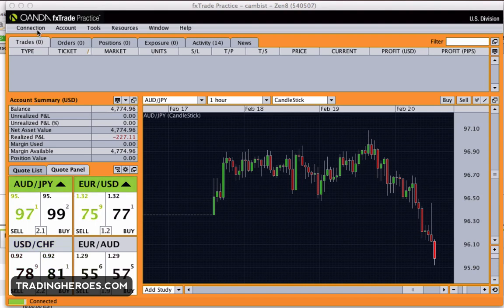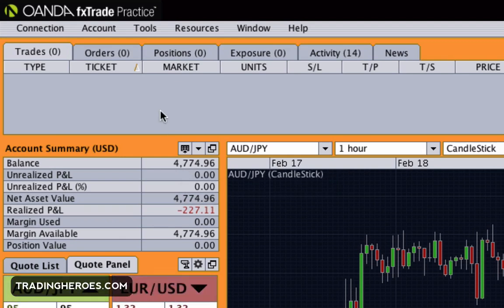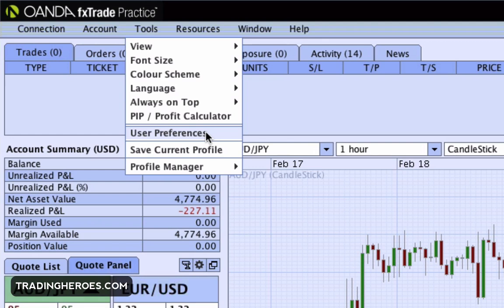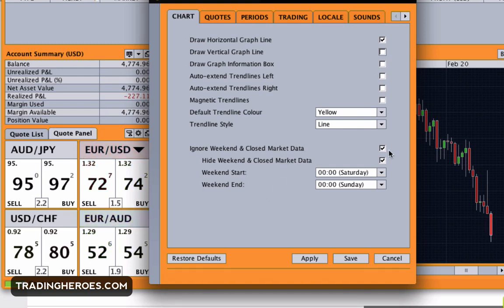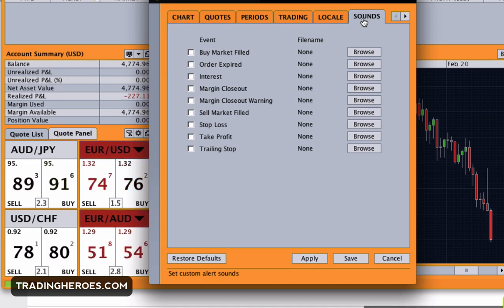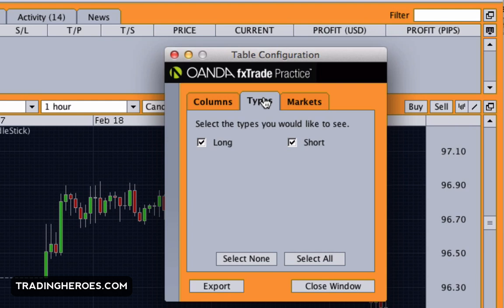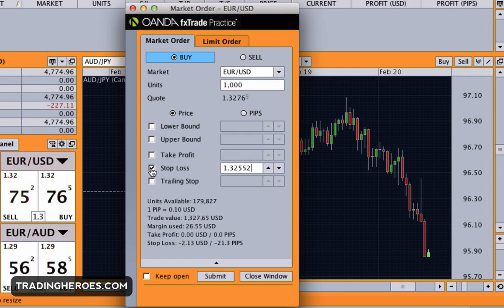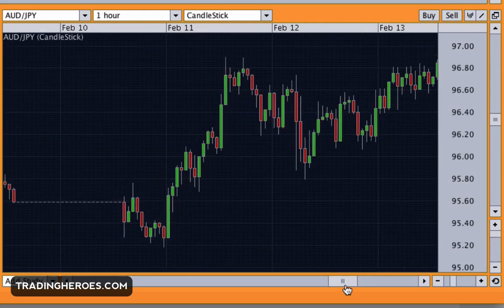How To Use The Oanda FXTrade Java Forex Trading Platform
In this tutorial, I will show you how to use the Oanda FXTrade Java Forex Trading Platform.  It can be a little confusing to learn when you first start out and the default settings are pretty ugly, so let's fix that shall we...

Nostr: npub1v5ty092cnhtt6aehn0csu9mhfk0yprqz8335ae0y2y07fk95vmmqrn26pk